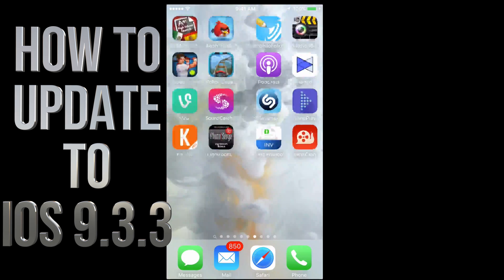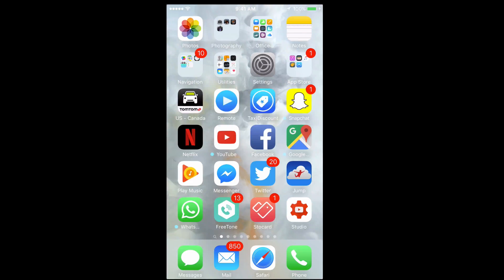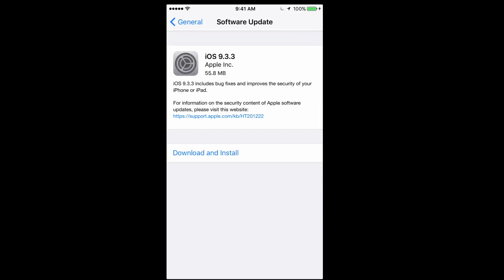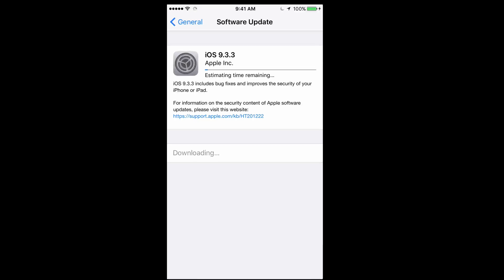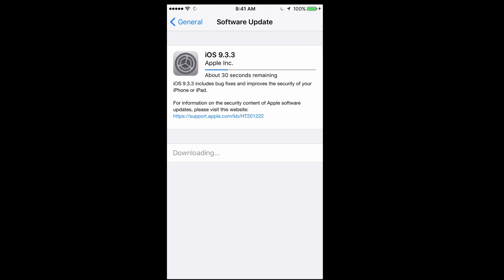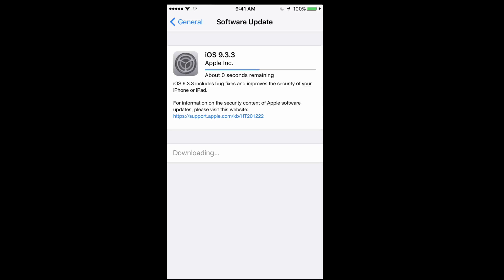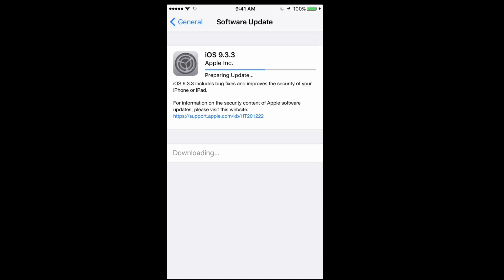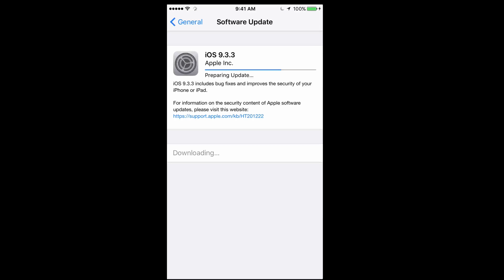How to Update to iOS 9.3.3 iPad iPhone iPod